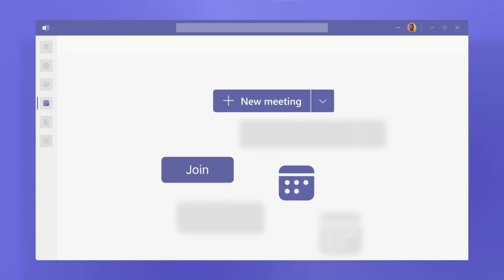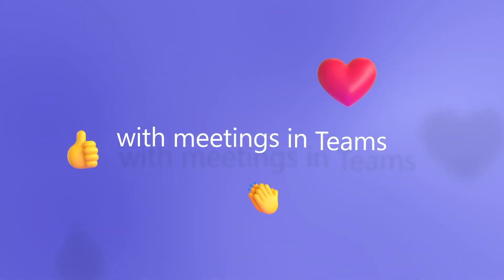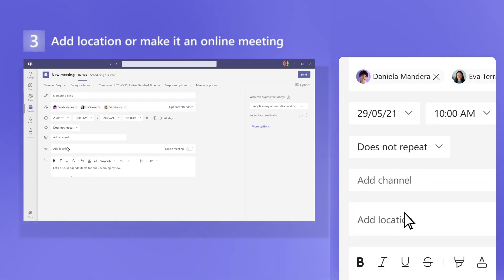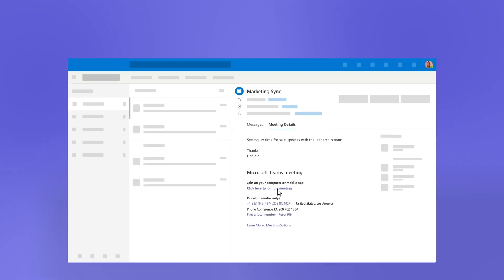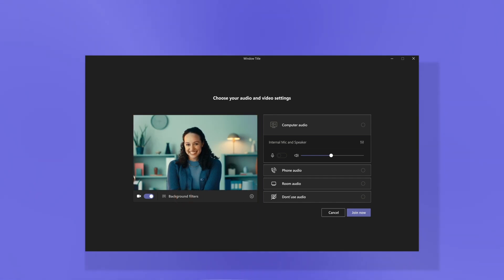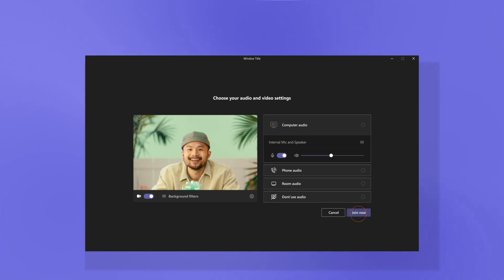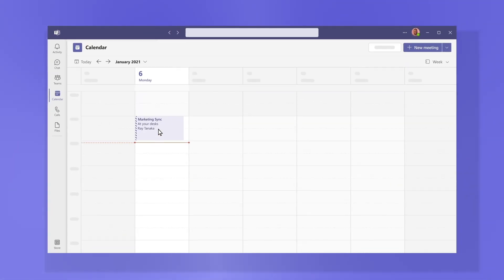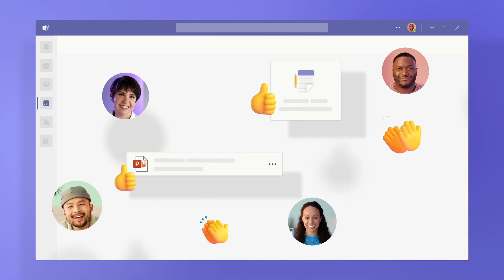Teams Meeting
How to use Microsoft Teams to conduct meetings with audio and video.